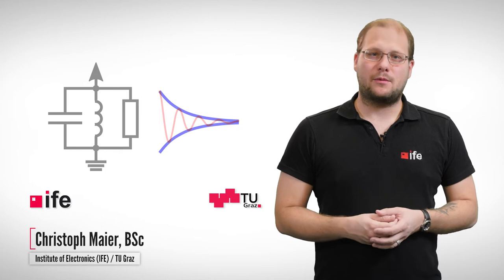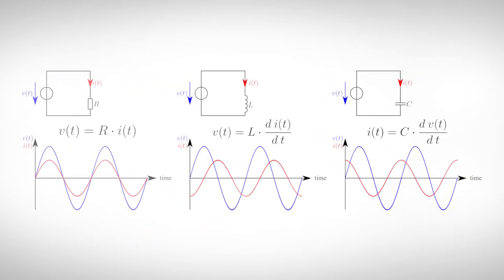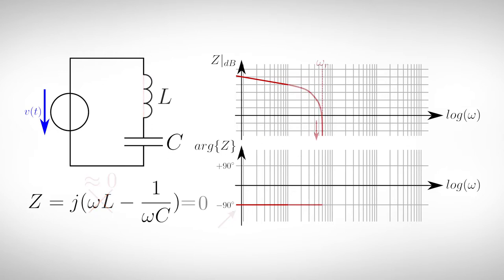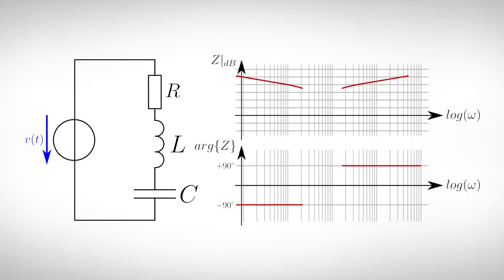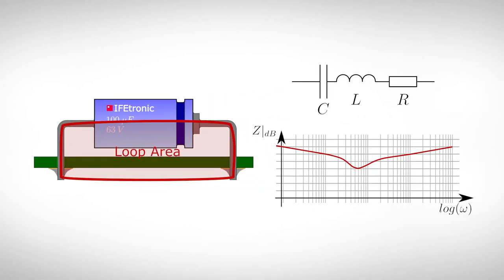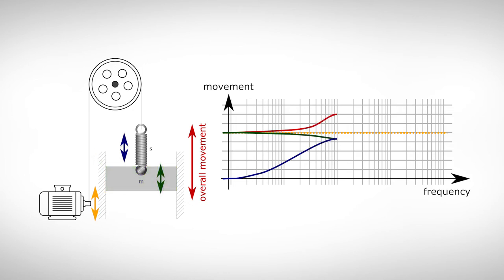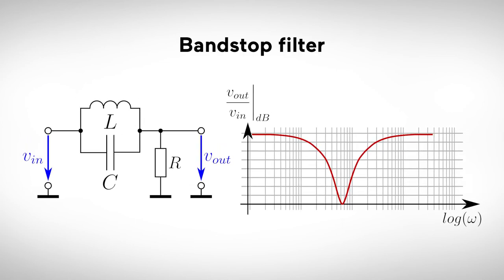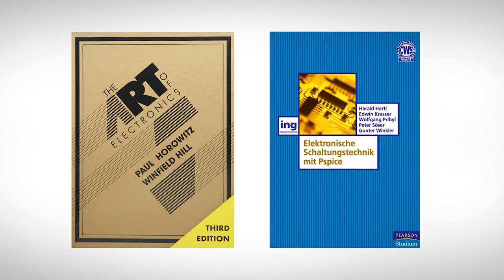Resonance Circuits - Frequency Behaviour, RLC Series/Parallel Resonance Circuit, Mechanical Analogy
This tutorial deals with the very basics of resonance circuits. Starting with an explanation of capacitances, inductors and their non-idealities, the video focuses on RLC series and parallel resonances. The electrical behaviour is related to a mechanical analogy.

Chapters:
00:00 - Intro
00:45 - Frequency behaviour of capacitors and inductors
03:48 - LC series resonance circuit, incl. resonance frequency
05:33 - RLC series resonance circuit
09:21 - Mechanical analogy (FI analogy)
11:56 - RLC parallel resonance circuit
13:43 - Conclusion

Additional Links:
Our video about Analog Filters (Part 1 + Part 2):

This picture is from "Wellcome images" and is licensed by CC-BY-4.0